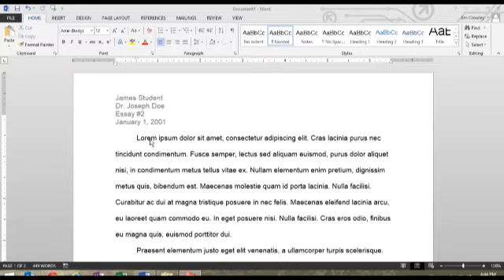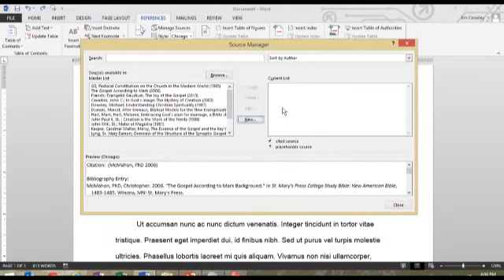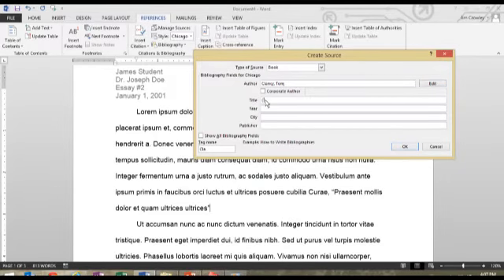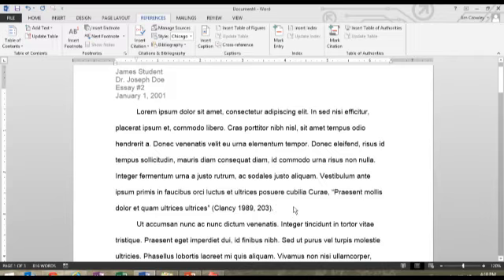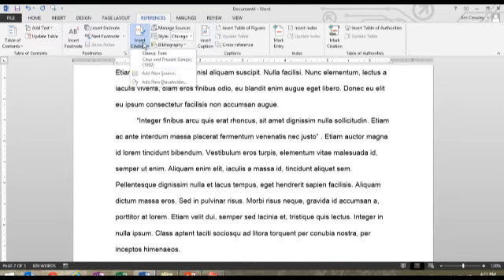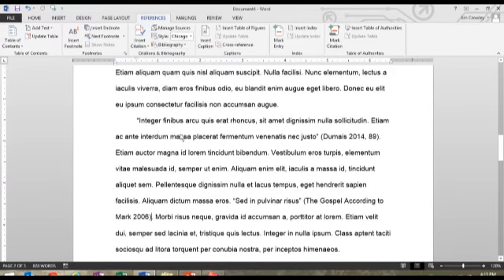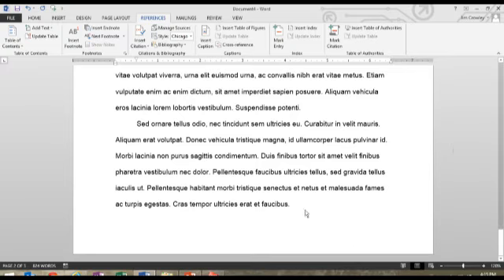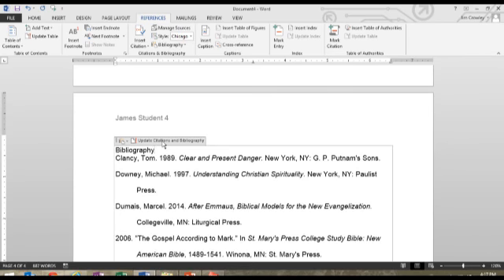Microsoft Word and bibliographies and citations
Microsoft Word can assist in creating proper citations and
bibliographies when writing essays. 11 minutes of video can save you
hours of typing!